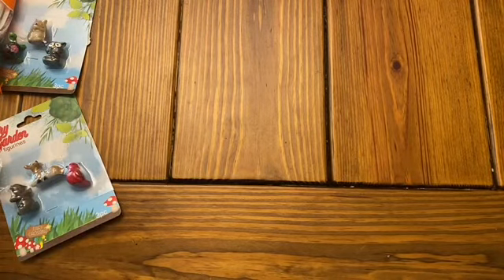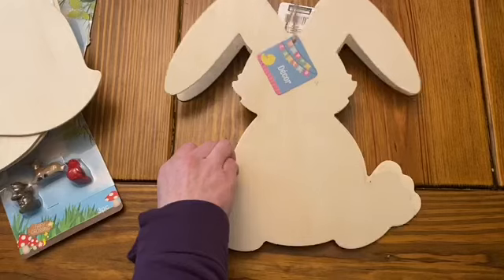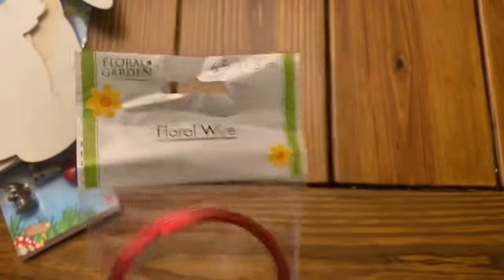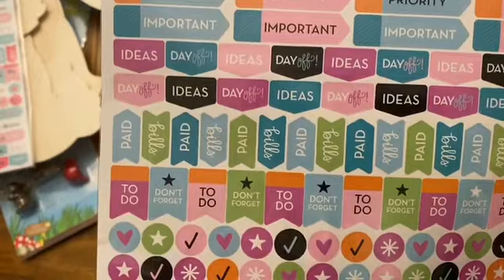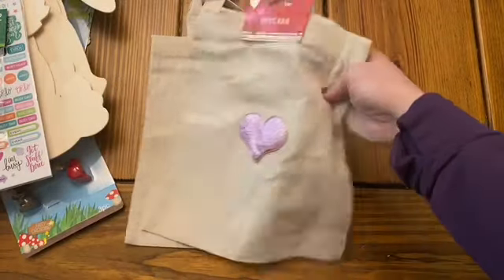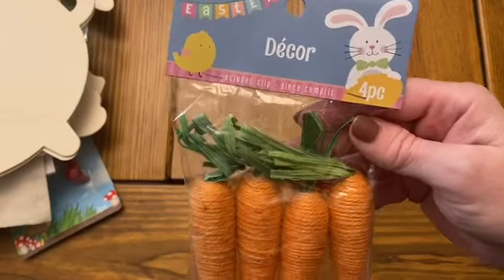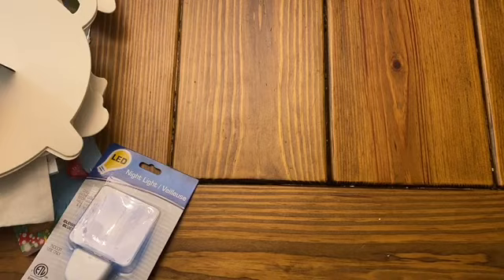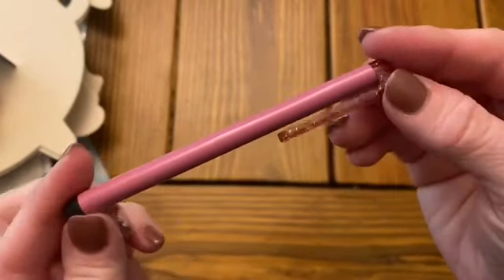Dollar Tree Haul NEW Fairy Items and some new Easter & St Patricks Day Wood Pieces!! ❤️❤️🍀🐇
Hey Crafters!!
I have a smallish Dollar Tree Haul! I went by my hometown one today and found some great new Fairy items! I am so excited to share with you what I found! I hauled and did video in same day which I hate to say rarely happens!! I am hoping to get back tomorrow to crafting and will have one Valentines Day crafts video for you and have made something that I absolutely love and will probably keep up year round! I love doing crafty home decor, economical storage ideas, and paper crafts! Thank you so much for stopping by and spending time with me!! I hope you find a moment to Craft It Up!!

Janet